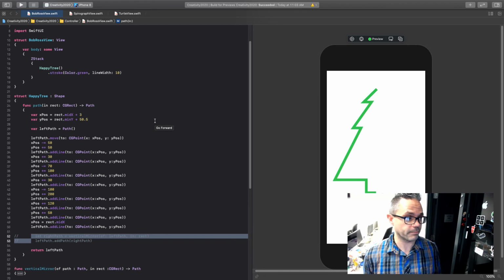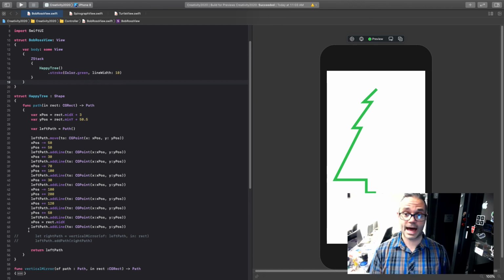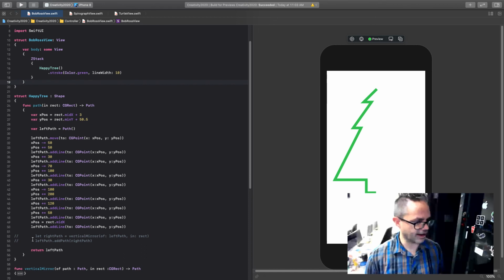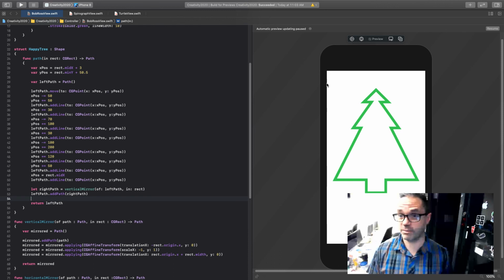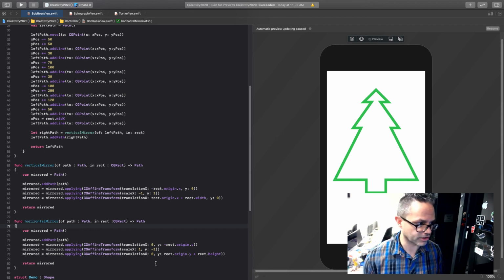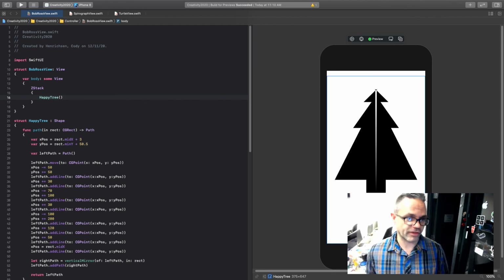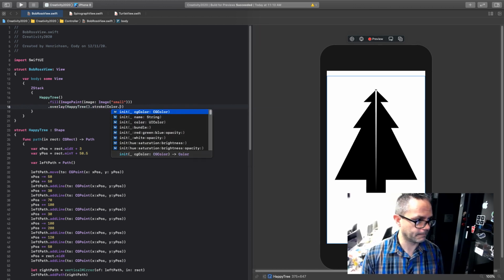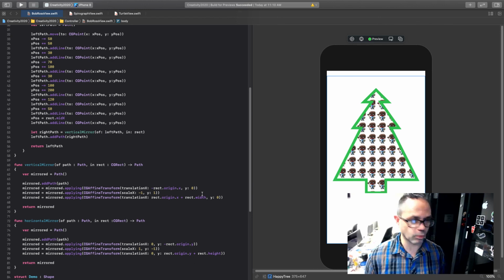Creativity: Emulating Bob Ross in Swift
We continue the exploration of creative computing inspired by Bob Ross! Advanced drawing in SwiftUI with Shape and Path, including using Transforms to apply mirroring effect to save time and energy